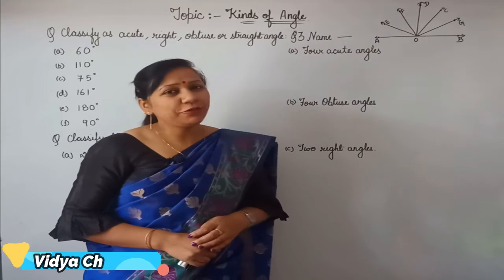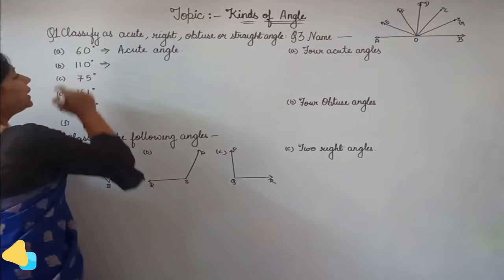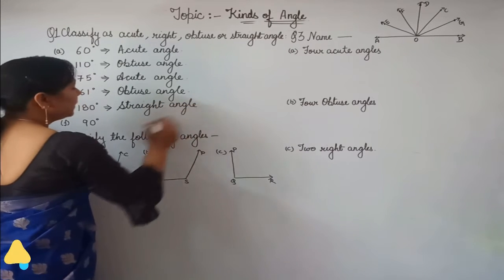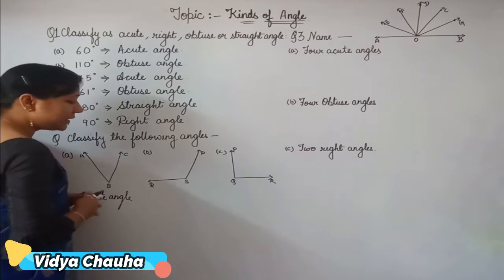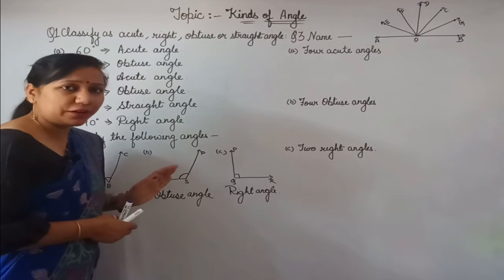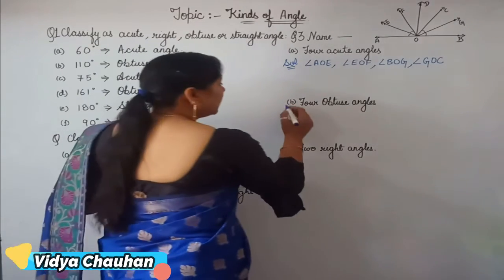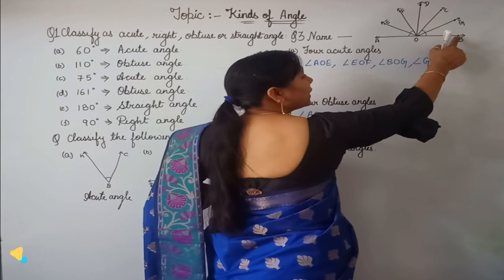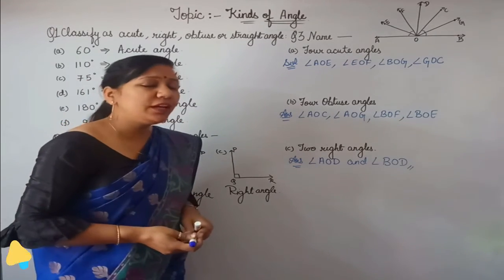Kinds of Angles || Class 4 || Maths || CBSE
The different types of angles based on their measurements are:
Acute Angle - An angle less than 90 degrees.
Right Angle - An angle that is exactly 90 degrees.
Obtuse Angle - An angle more than 90 degrees and less than 180 degrees.
Straight Angle - An angle that is exactly 180 degrees.